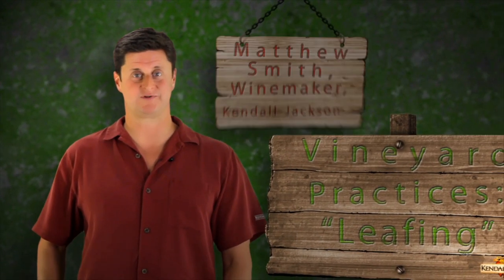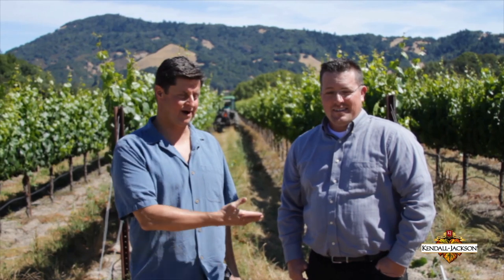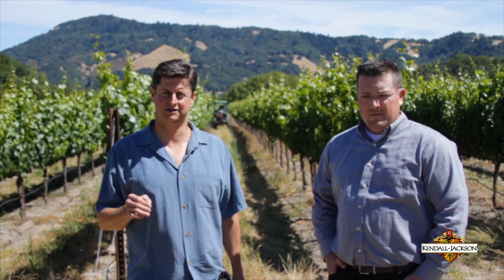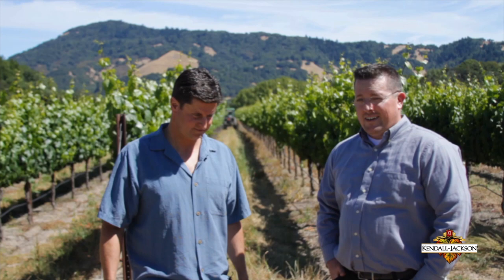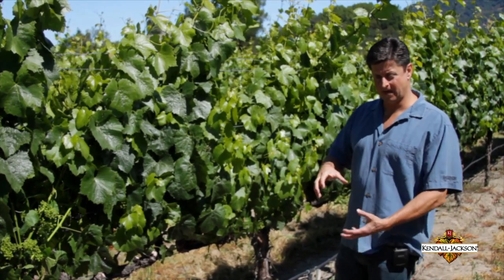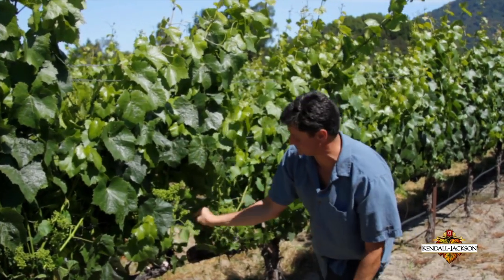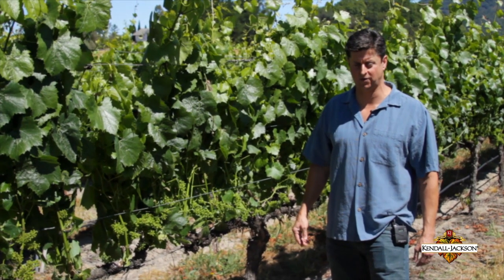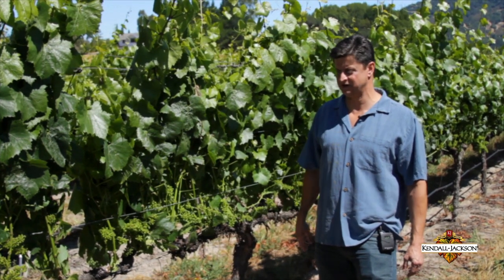Kendall-Jackson: Vineyard Practices, "Leafing" - Part I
Join Kendall-Jackson Grand Reserve Winemaker, Matthew Smith, as he visits the Bennett Valley vineyards of Sonoma County, CA, and discusses the assorted vineyard practices involved during the seasonal "leafing" process.

We have split this video into two clips for time, so please be sure to enjoy the second installment!